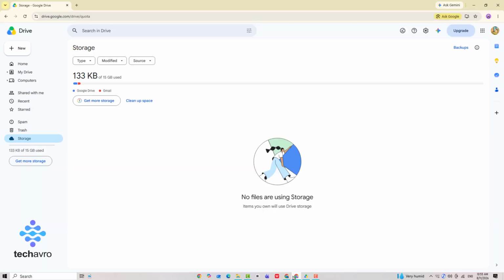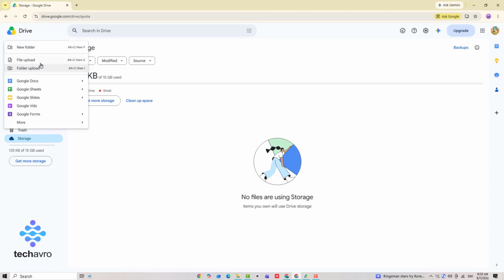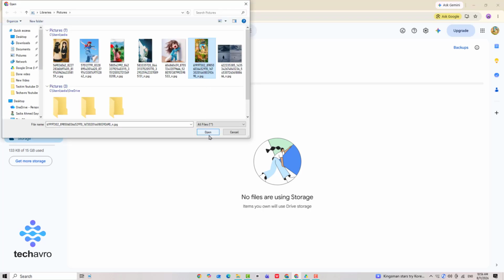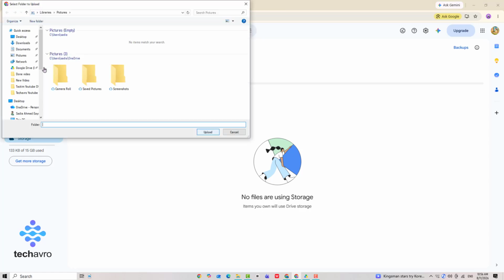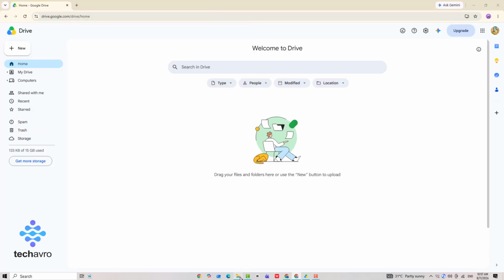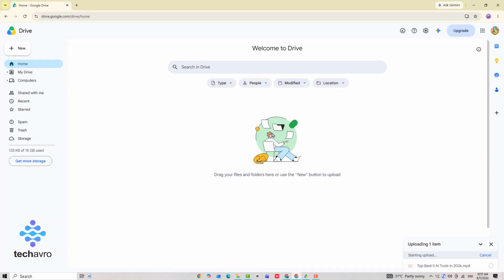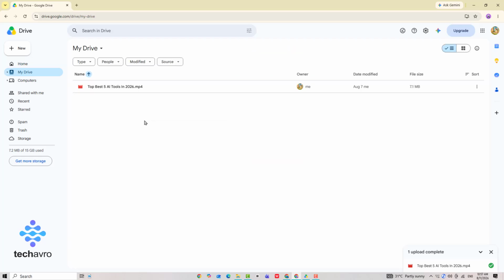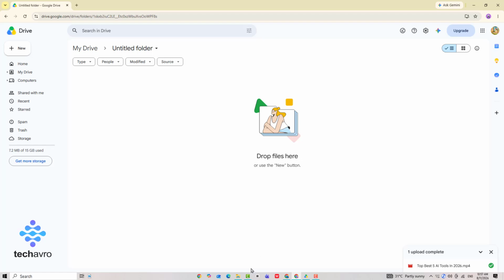How to Upload Files and Folders to Google Drive (Fast & Easy)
Need to upload your documents, photos, or entire folders to Google Drive? In this step-by-step tutorial, you will learn how to easily upload files and folders to Google Drive using your web browser with simple drag-and-drop or the upload menu.

What you will learn:

How to upload single or multiple files to Google Drive.
How to upload entire folders without losing subfolder structure.
How to drag and drop files directly into Google Drive.
How to check upload progress and manage uploaded files.